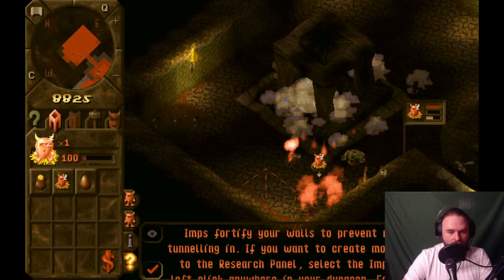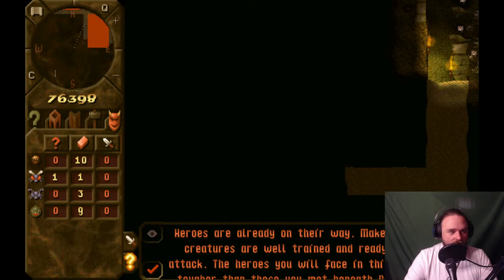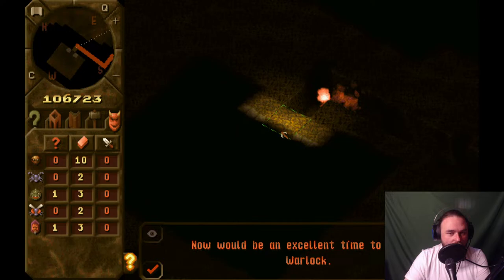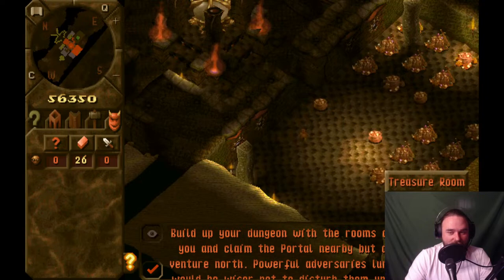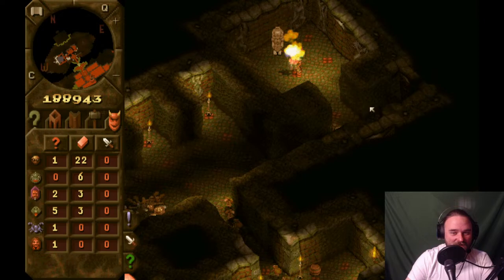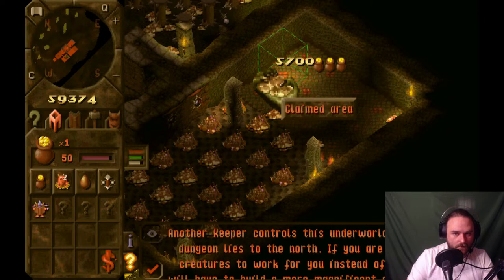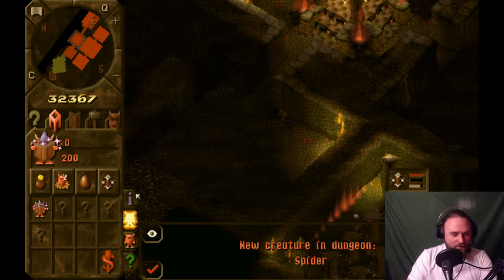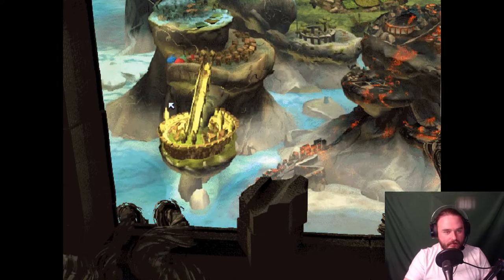A Trip Down Memory Lane... | Dungeon Keeper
With my Xcom Save lost or corrupted we're assuming we beat the aliens and moving on to another of my favourite classics... Dungeon Keeper Let's see how far we get